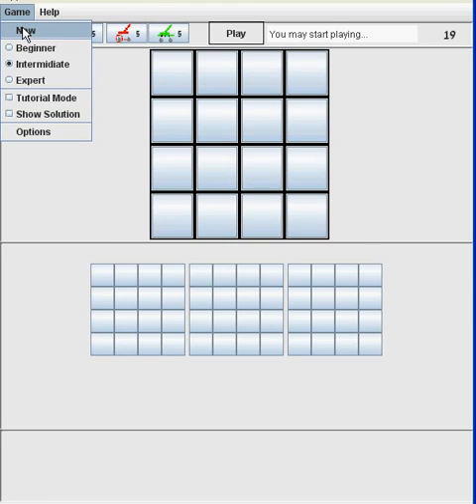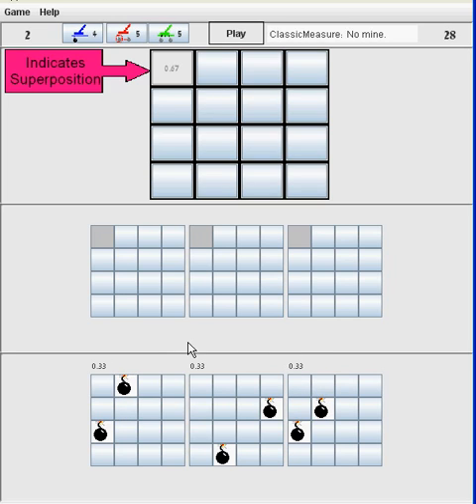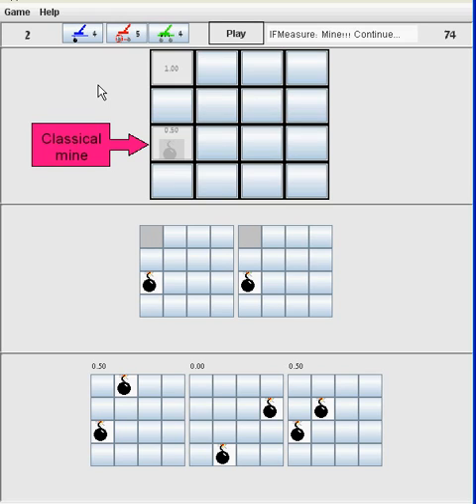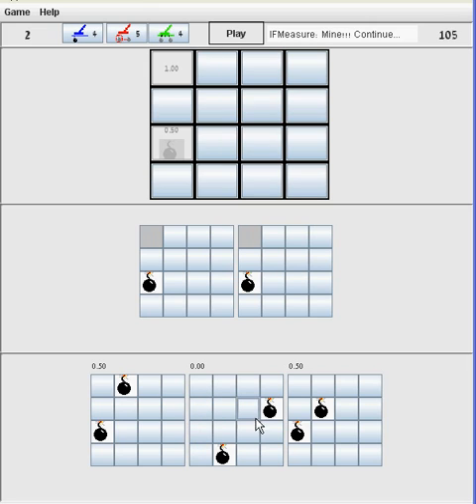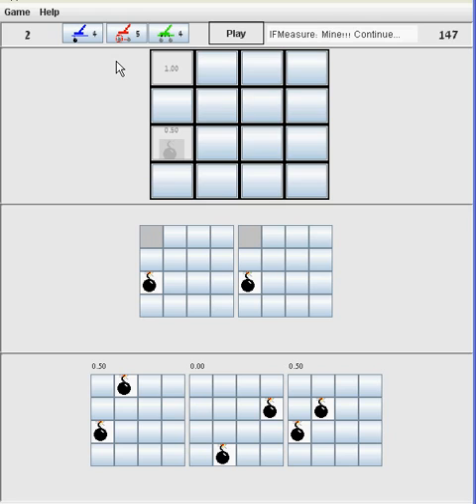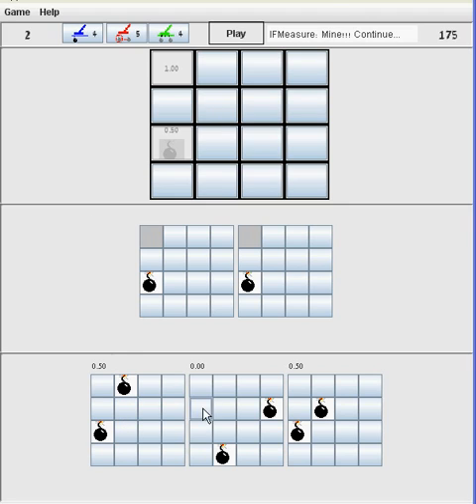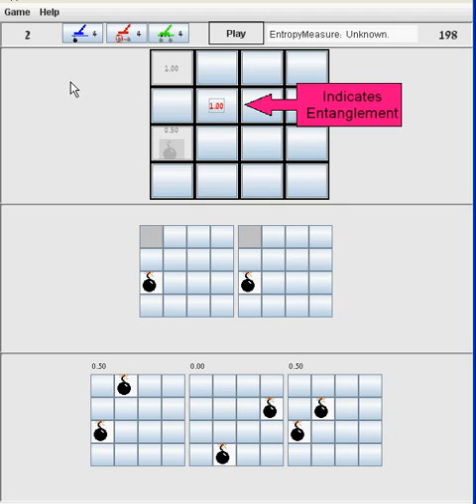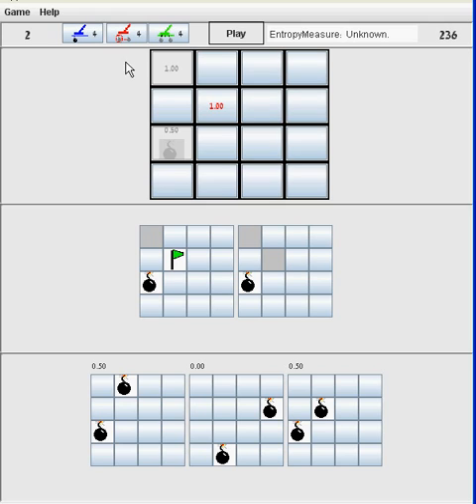Quantum Minesweeper Physics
The Physics behind Quantum Minesweeper game. The game is available for Android in Google play (Free)